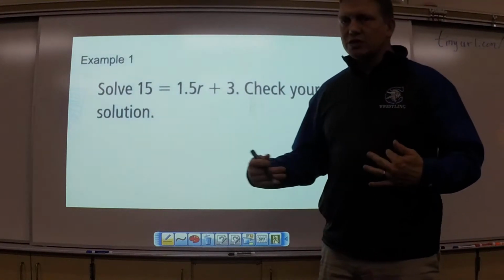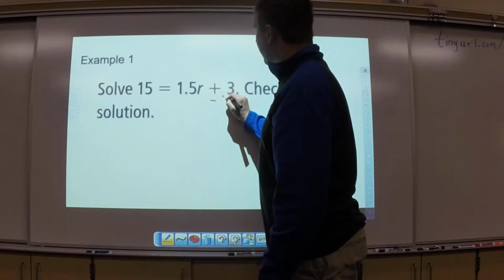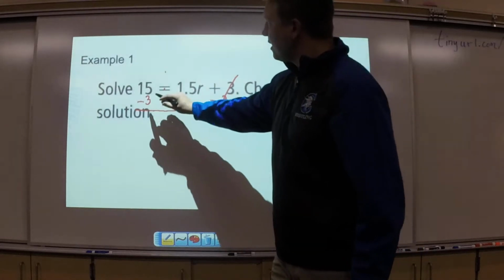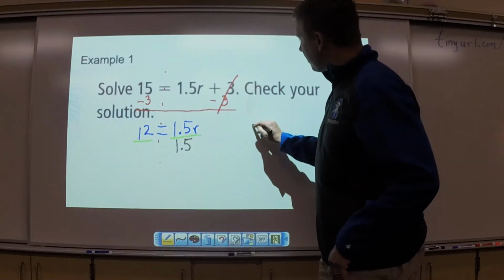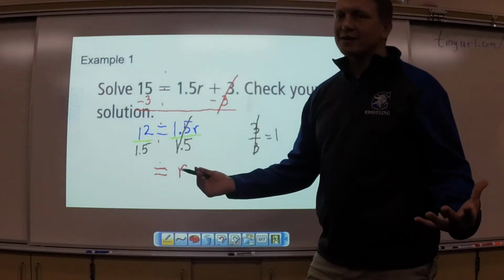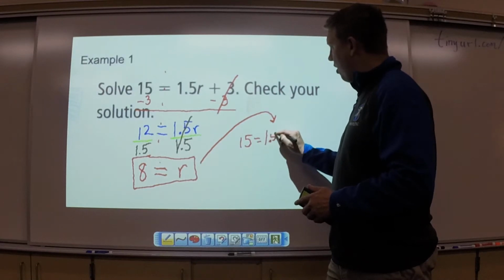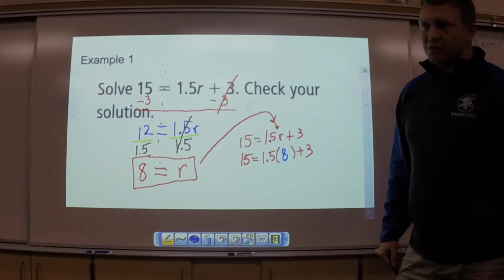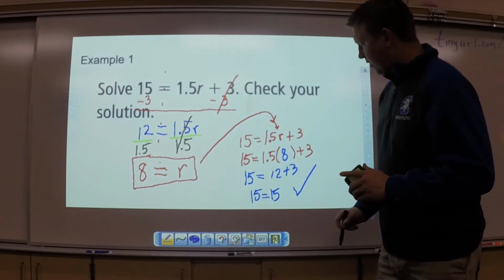U2L2 - Example 1 Solving Multi Step Equations